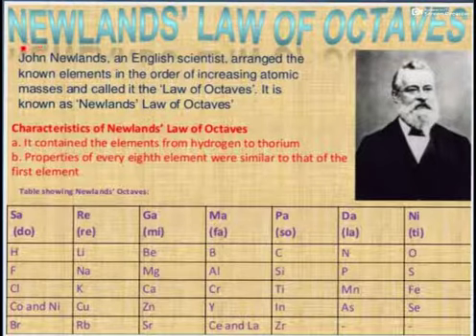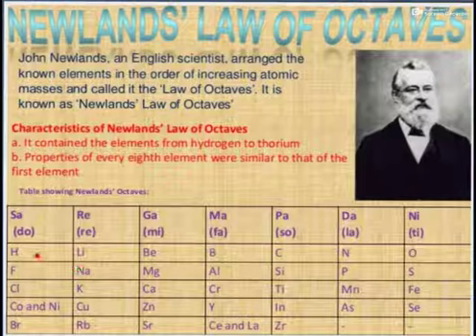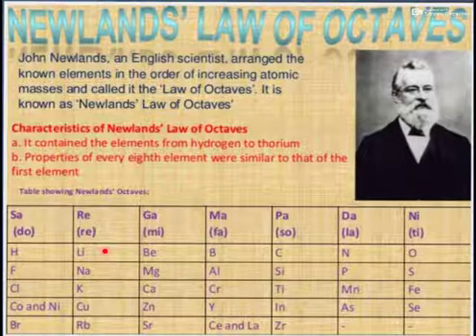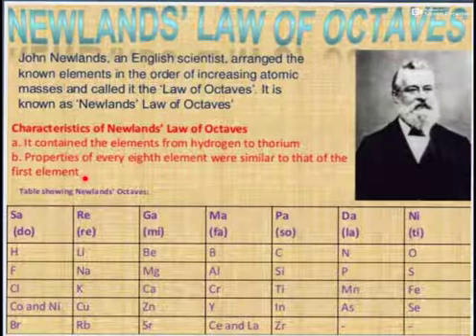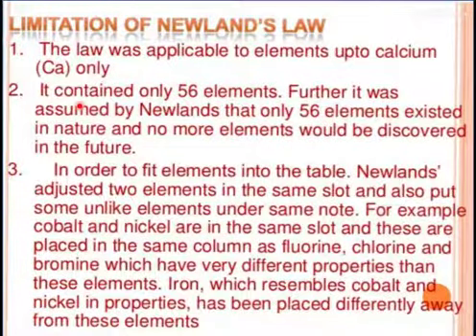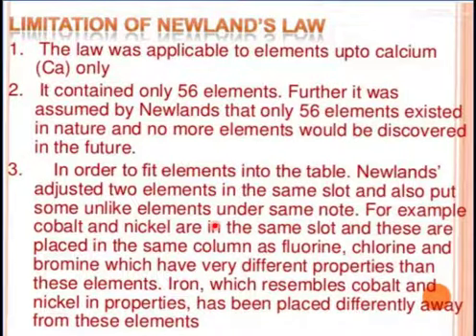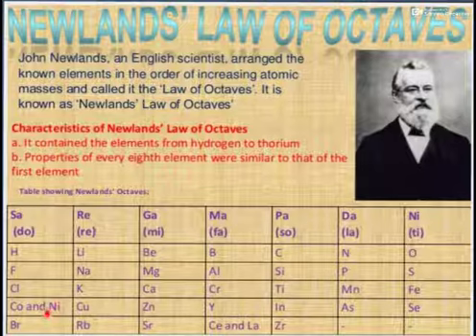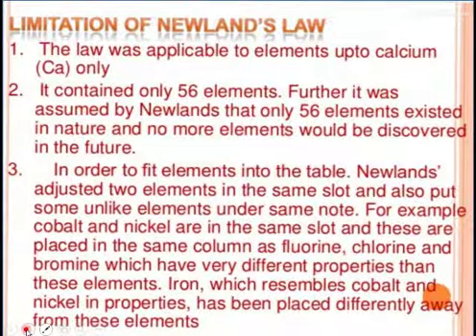Class X | Chemistry |Periodic Classification of Elements